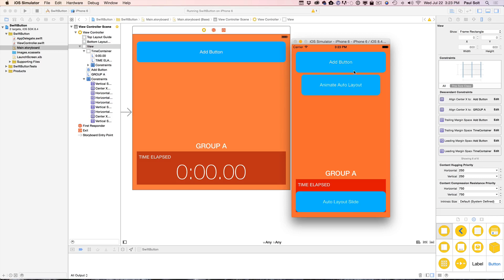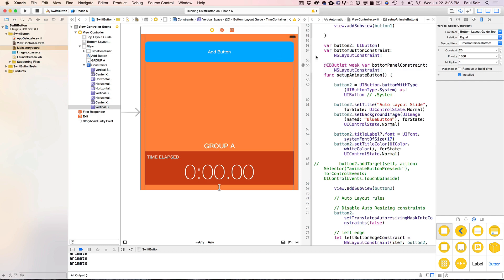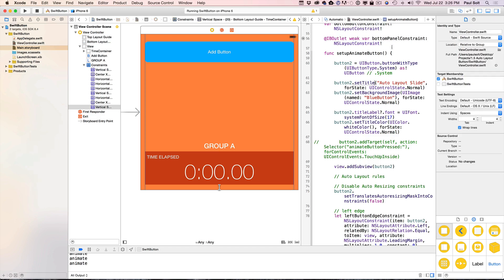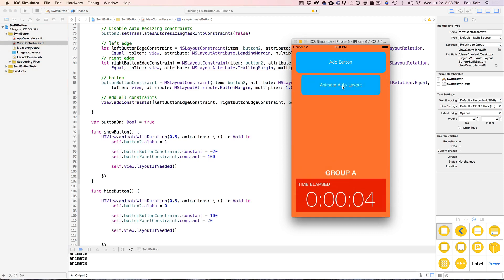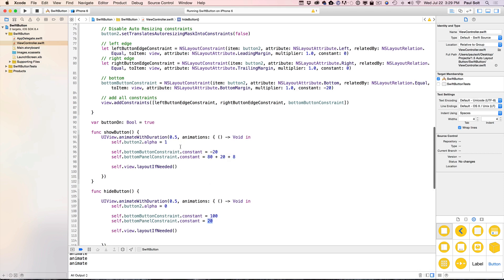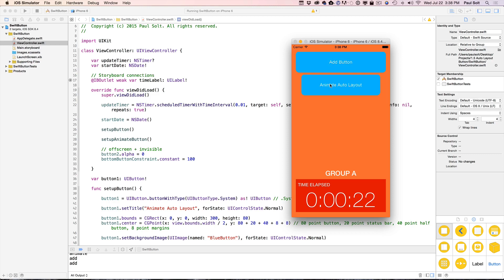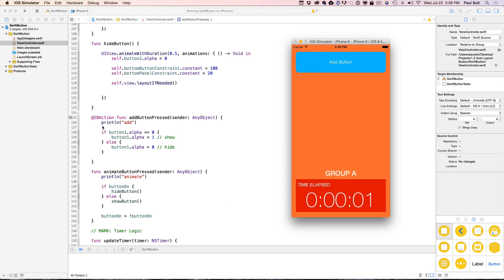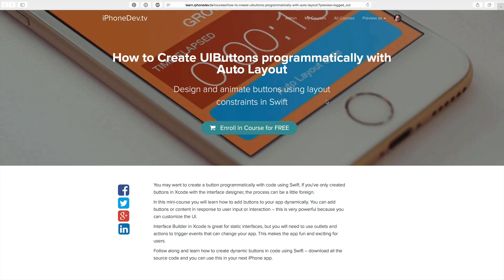1.5 Slide a panel using the NSLayoutConstraint IBOutlet and Swift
Polished apps usually have dynamic content – this means you want other objects to move around the screen. Because a bottom vertical constraint was added to the Group A panel, you can connect an IBOutlet and control it’s vertical position in code.

This is how you can animate the components from the bottom of the screen as you add a new button.